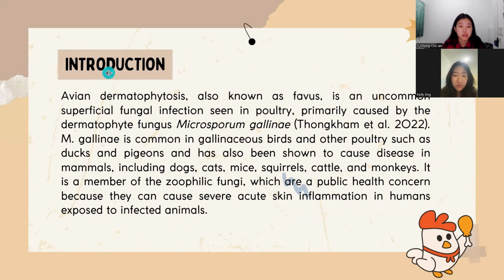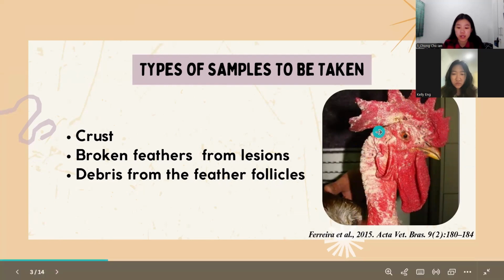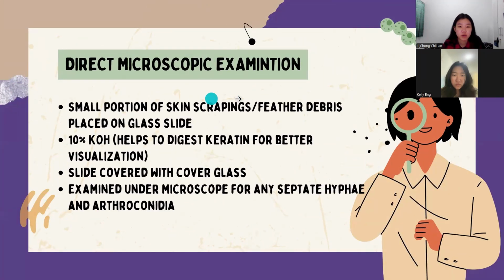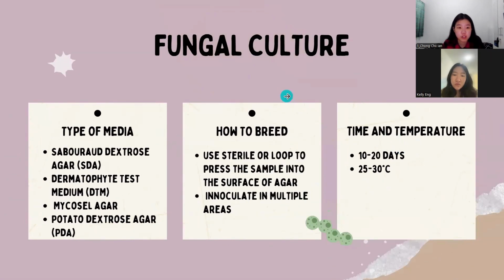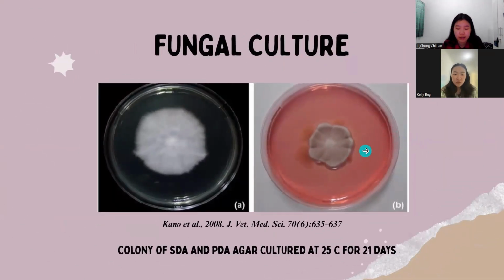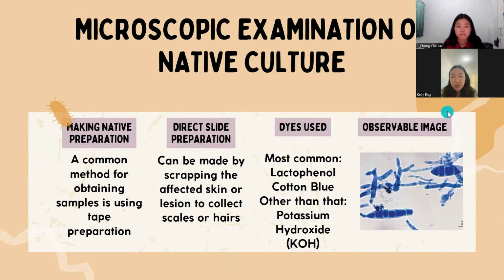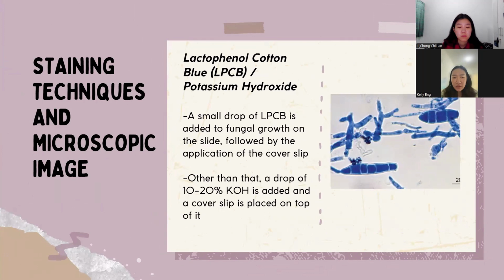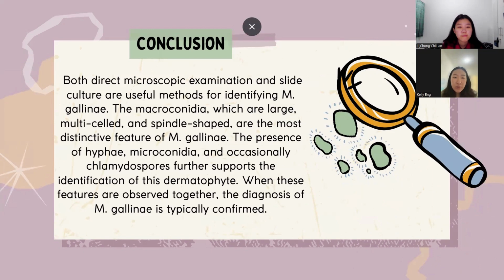P6 Group 5 Microsporum gallinae